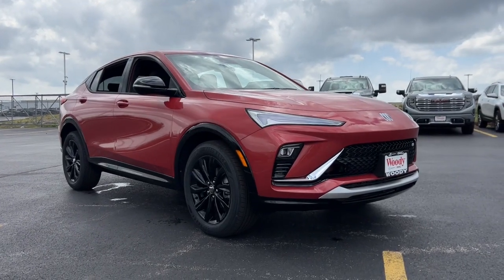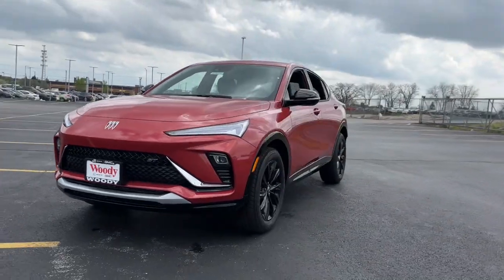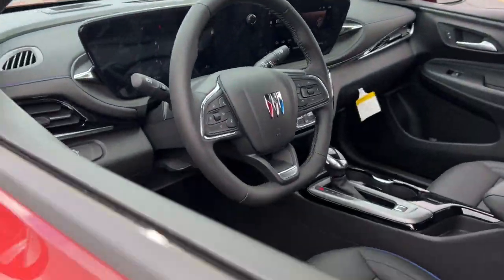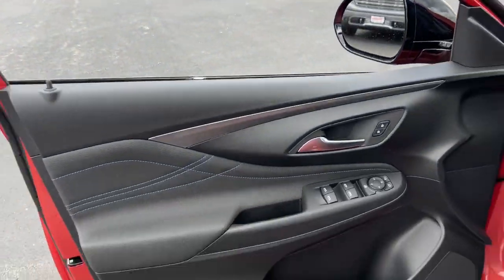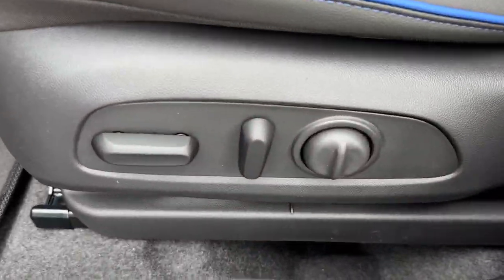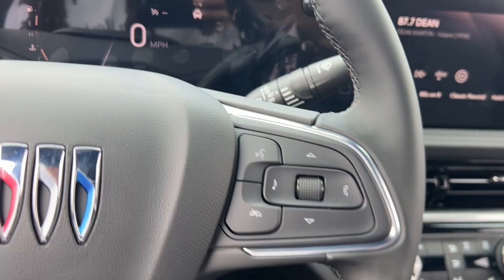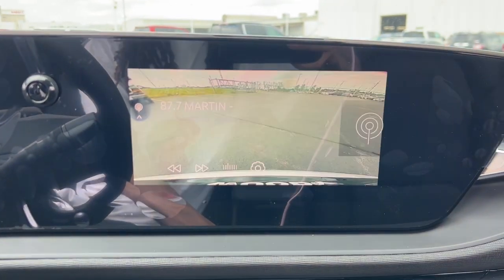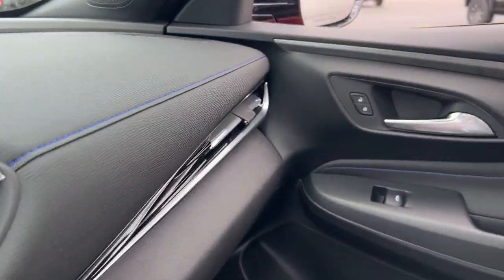2024 Buick Envista Sport Touring Naperville, Plainfield, Aurora, Oswego, Chicago IL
New 2024 Buick Envista Sport Touring available at Woody Buick located in 1585 W Ogden Ave, Naperville, IL, 60540. Servicing the Naperville, Plainfield, Aurora, Oswego, Chicago area.

You just found the  2024  Buick Envista. Make the journey in comfort and style in this well-equipped Envista. From its roomy cabin to its array of creature comforts and pleasing driving manners, this surprisingly affordable vehicle has you covered! The following are some of this vehicles highlighted options: Heated Steering Wheel
, Wireless Apple Carplay®/Android Auto®, Apple Carplay®/Android Auto®, Heated Driver Seat, Keyless Entry, Premium Sound System, Remote Engine Start, Heated Mirrors, Satellite Radio, Back-Up Camera. Feel the satisfaction of getting an excellent value when you enjoy the comfort and style of this affordable Envista. Treat yourself to a test drive today. Our staff will toss you the keys and give you an outstanding customer experience.